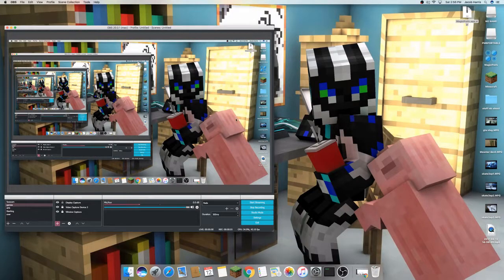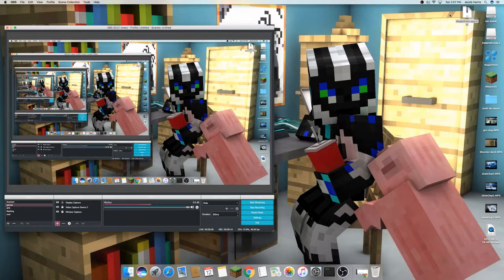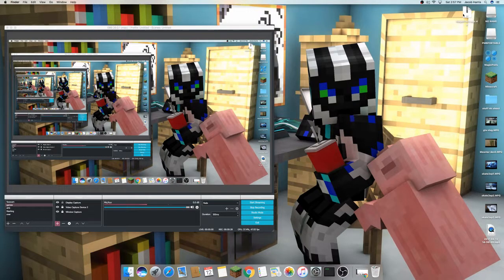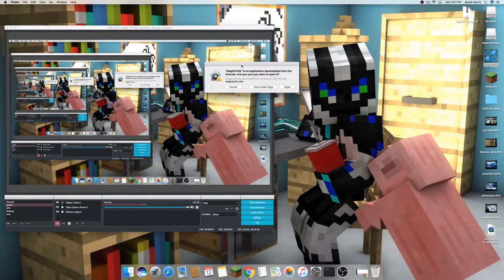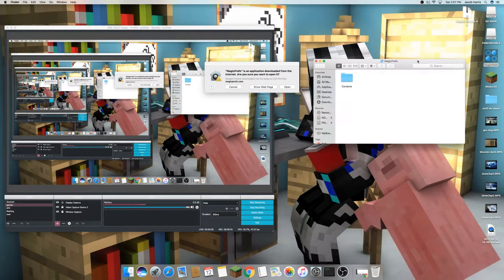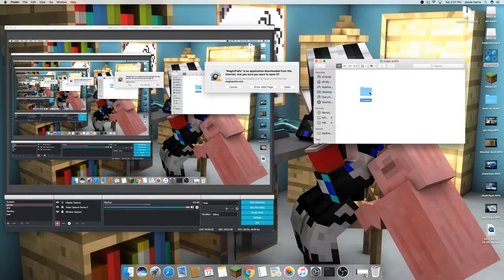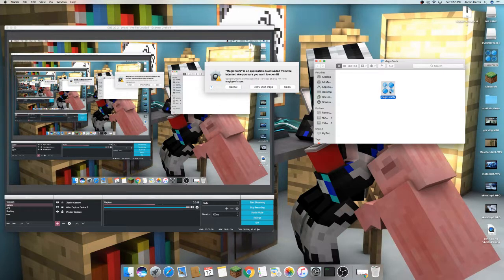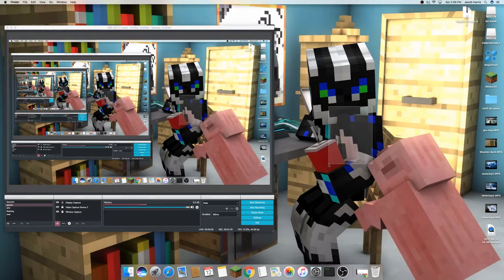how to install magic prefs mac and windows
My descriptions are messed up for a lot of my videos so if you have any questions just comment.